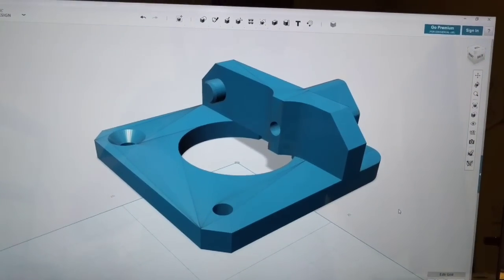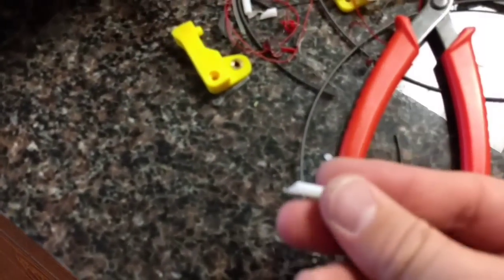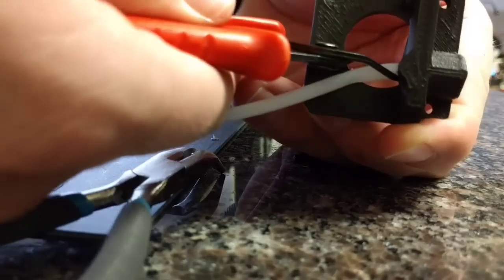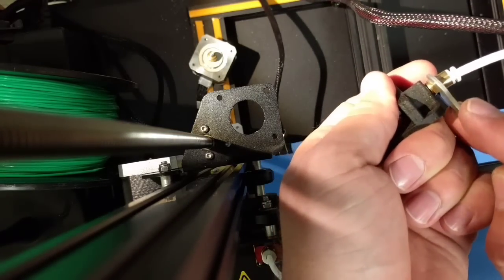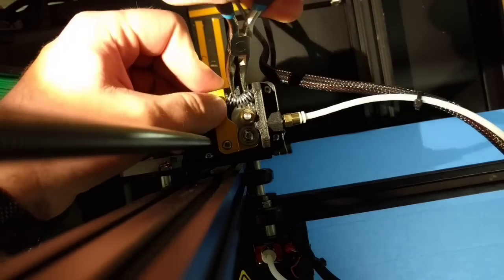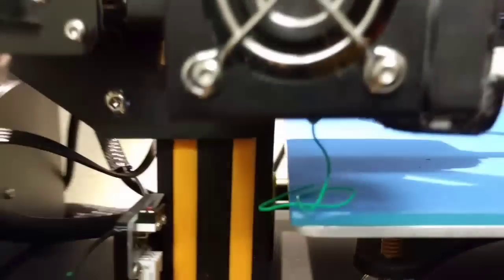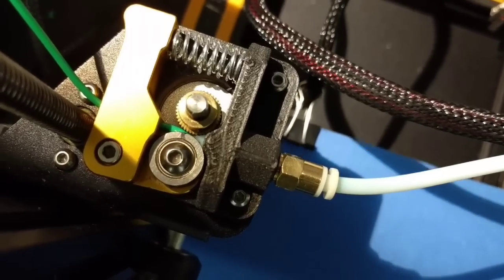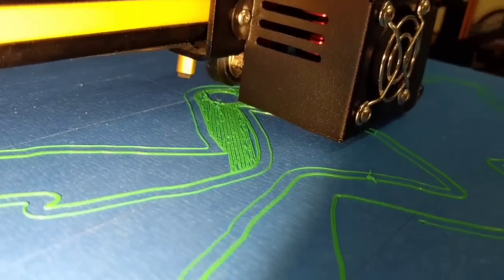Design and installation of Flexible Filament Upgrade for A5, A31, CR-7, CR-10 3D printers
In this video I design, print, and install an extruder upgrade that allows the A5, A31, CR-7, and CR-10 3D printers to print flexible TPU a lot more reliably.